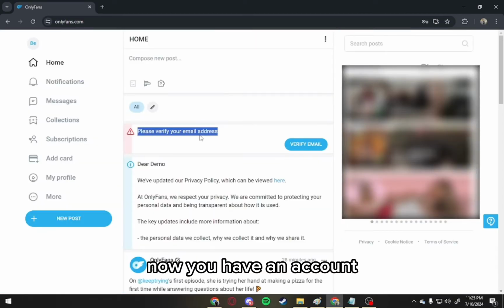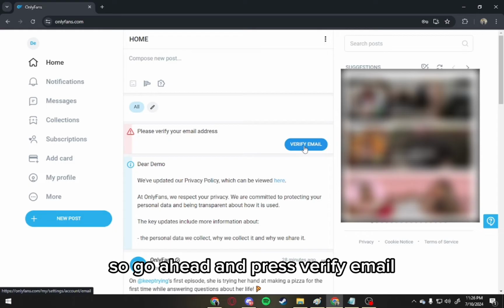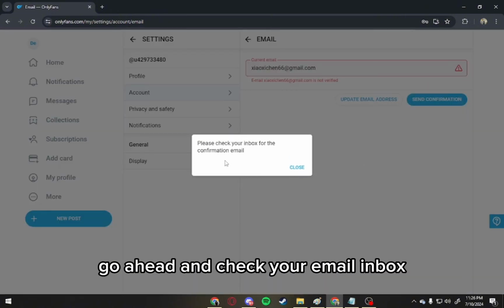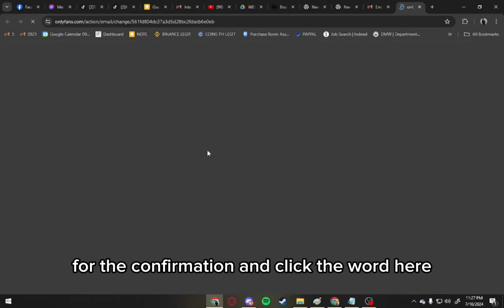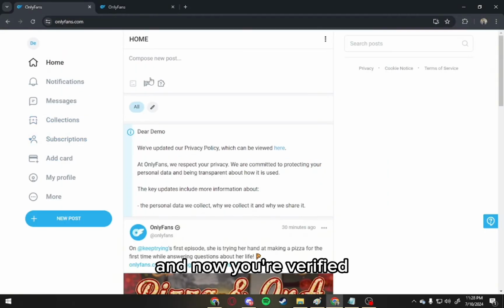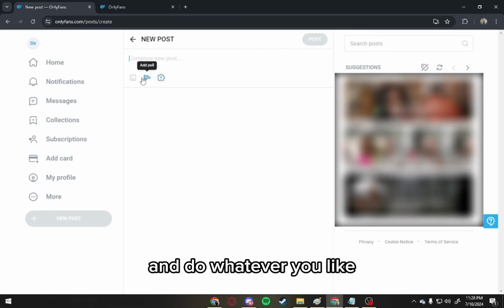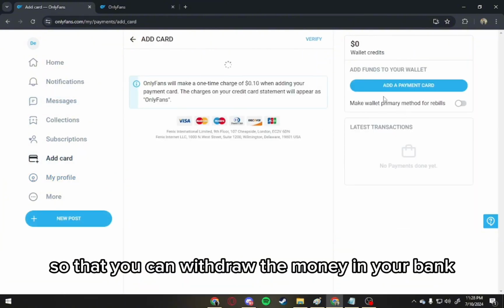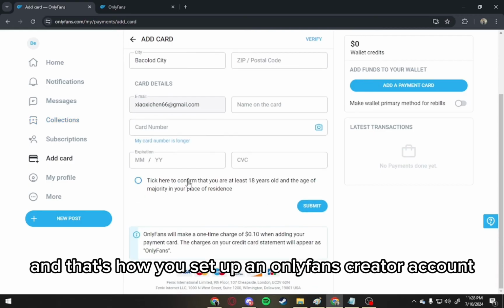How to Set Up Onlyfans Creator Account (Step By Step)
How to Set Up OnlyFans Creator Account 2024 (Step-by-Step Guide)

Ready to become a content creator on OnlyFans? In this video, I'll guide you through the steps to set up your OnlyFans creator account in 2024. Follow this step-by-step tutorial to start sharing your content and growing your audience.